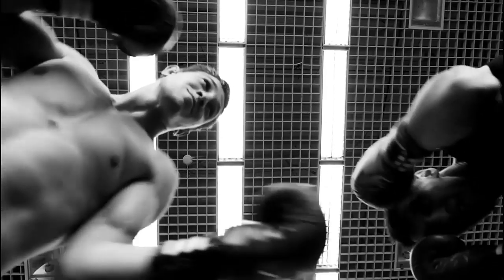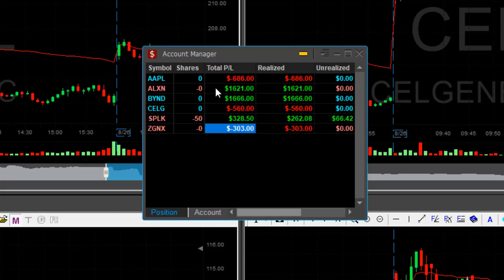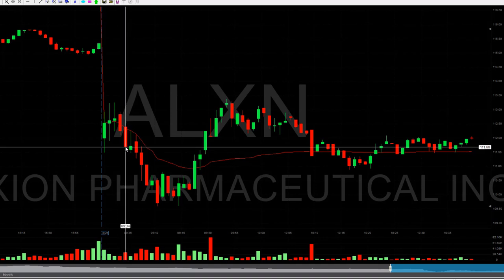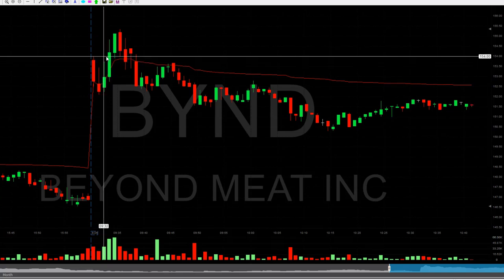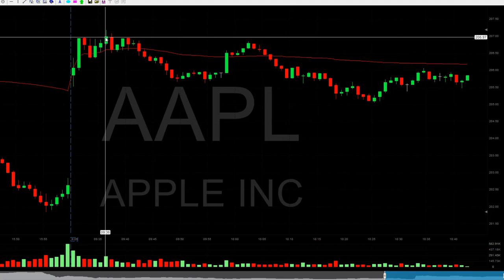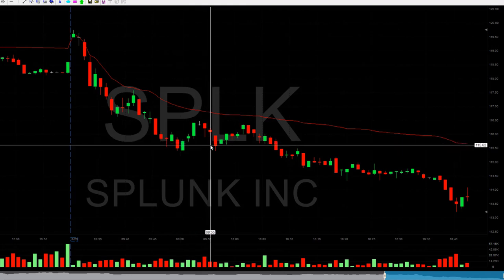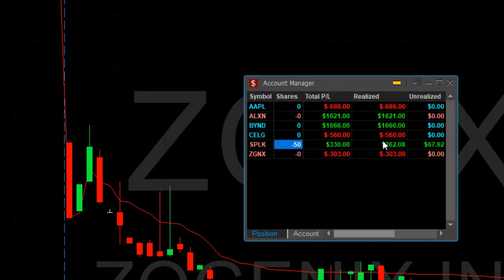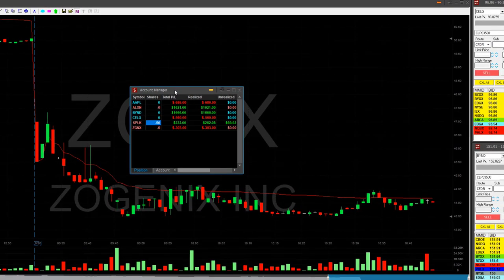Day Trading Recap, Aug 26: 3 Winners, 3 Losers, Up +$2,069.00!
Sign up to our trading challenge and win access to a $14,000 funded account